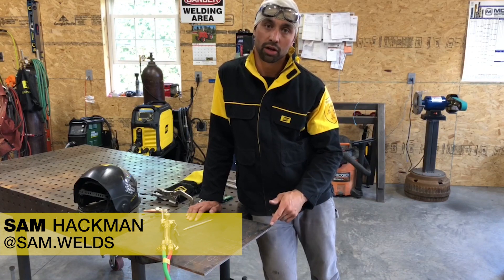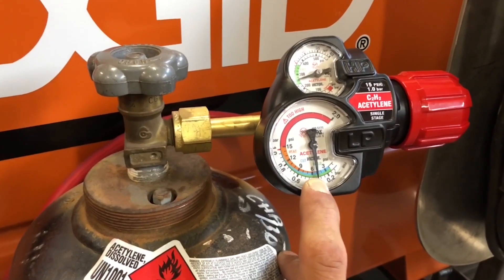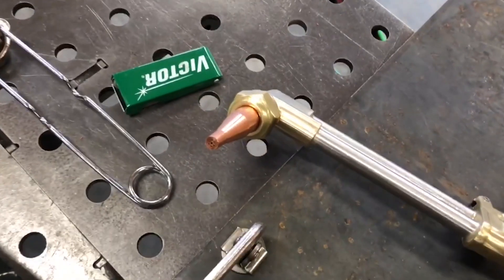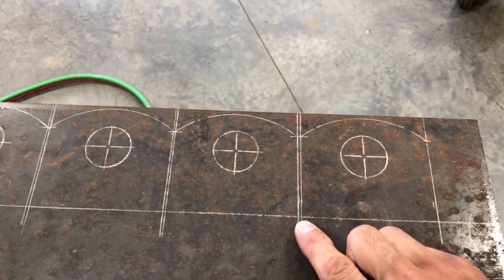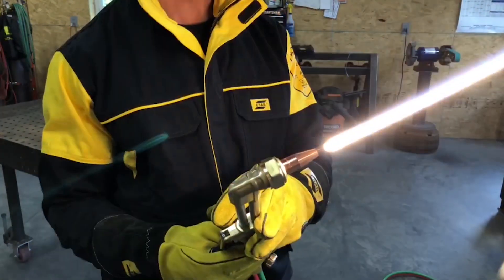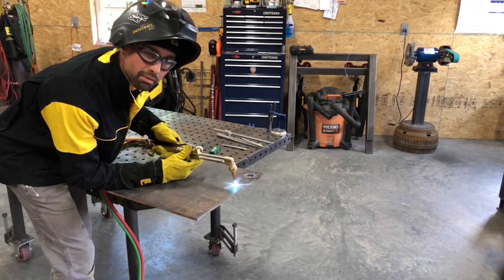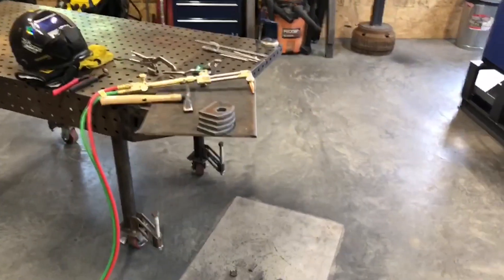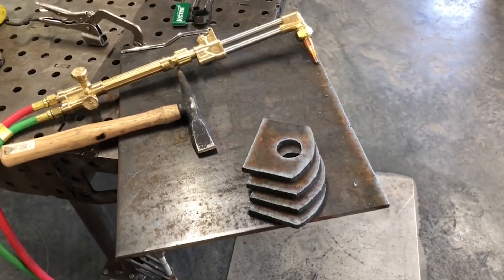Essential Set-Up Tips for Success in Oxy-Fuel Cutting with Victor Gas Equipment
Oxy-fuel cutting offers a quick and efficient solution for cutting steel. In this video, Sam Hackman walks through the setup process for gas cutting and discusses his top tips for success.